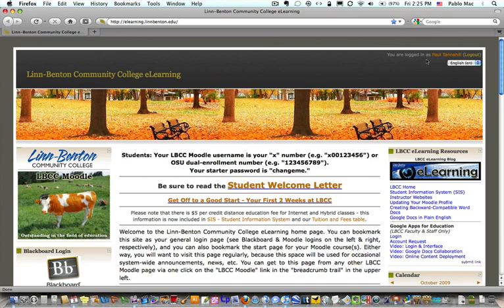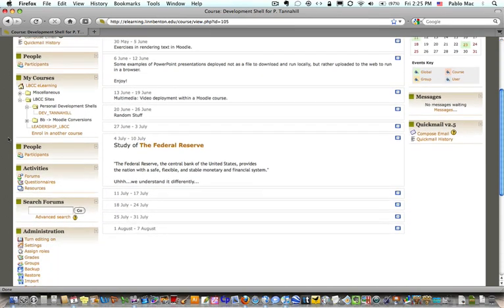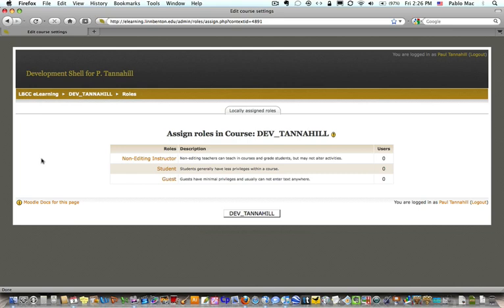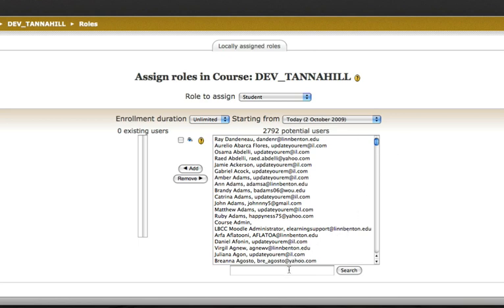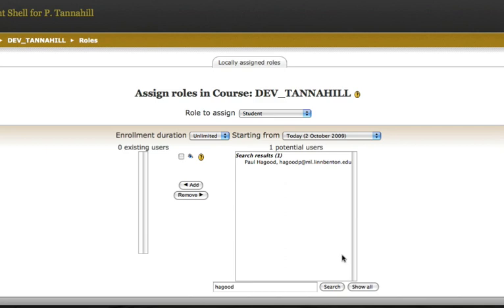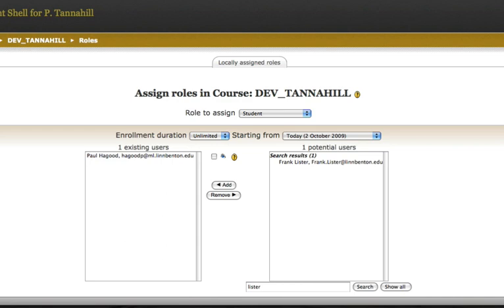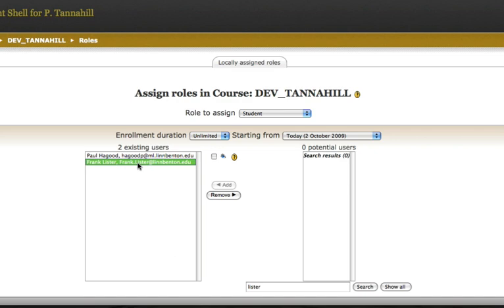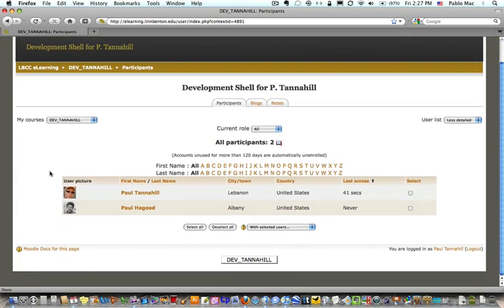Adding & Removing Students in Your Moodle Course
Paul Tannahill demonstrates how to add and remove Students in a Moodle course.